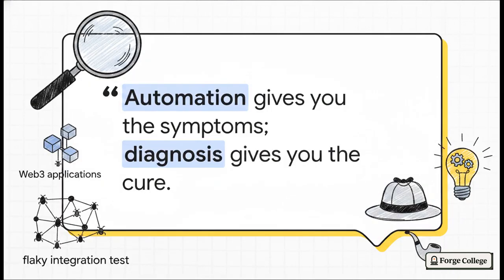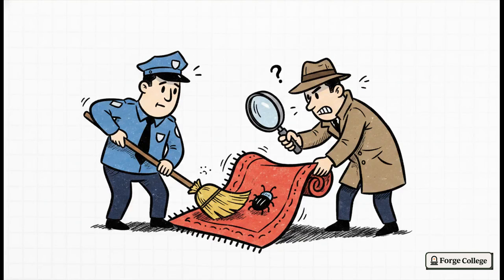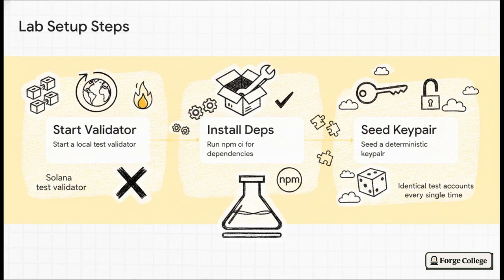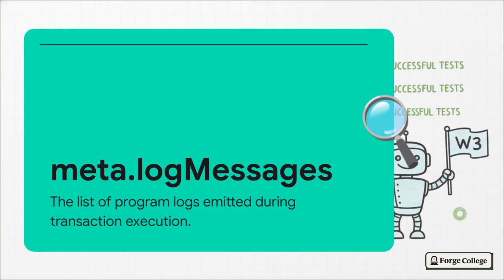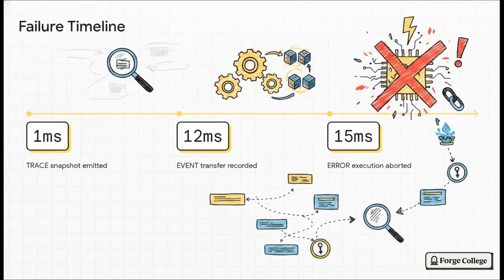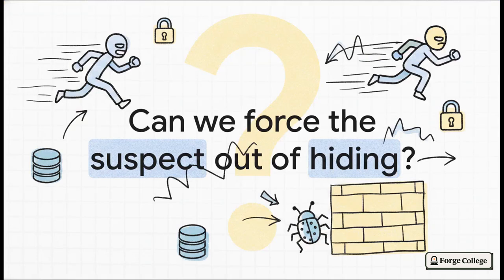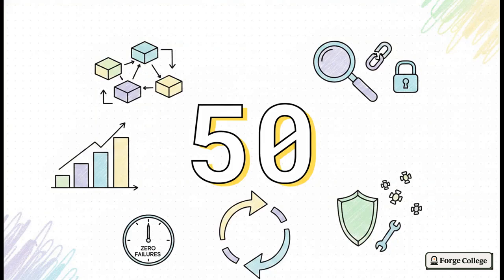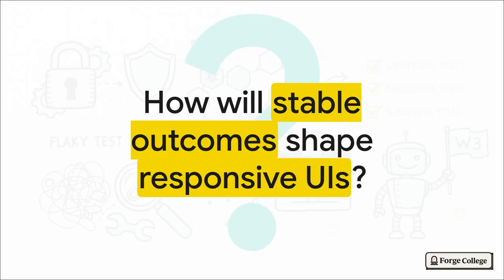Debugging Integration Failures — Forge College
Struggling with flaky integration tests on Solana? This lesson shows how to move from test failure detection to reliable diagnosis and fixes so your frontend and backend integrations stop breaking CI.

What you'll learn: You will extract transaction signatures from CI artifacts and reconstruct the exact timeline using RPC transaction data and program logs. Learn how to parse and analyze structured logs to locate where state diverged or a precondition was violated. We'll demonstrate reproducing race conditions and failure modes locally using solana-test-validator, deterministic seeds, and explicit timeouts. Finally, you'll implement a minimal patch, add a regression test that prevents recurrence, and produce a concise debug_report that documents reproduction steps, root cause, patched code, and the regression test suitable for code review.

Who this is for: Advanced Solana developers, test engineers, and integration engineers who are comfortable with Solana CLI and Node.js and want to stabilize end-to-end tests and CI pipelines.

Key topics covered:
- Structured logging and log correlation to filter and timestamp events
- Transaction tracing and timeline reconstruction from RPC and program logs
- Reproducing race conditions with deterministic seeds and timeouts
- Simulating failure modes against a local Solana test validator
- Implementing minimal fixes and adding regression tests that run in CI
- Producing a debug_report with reproduction steps, logs, root cause, and proof of fix

Ready to stabilize your integrations and ship with confidence?